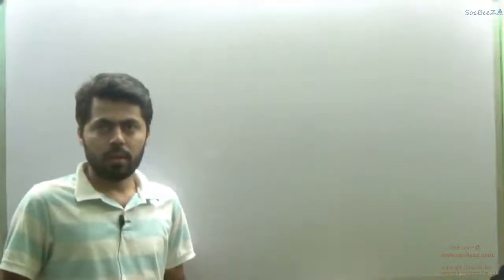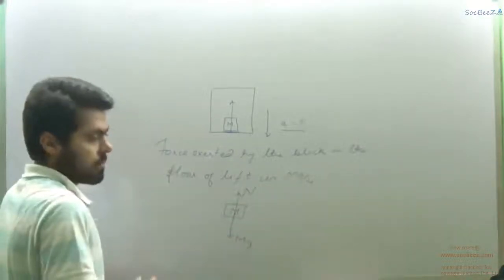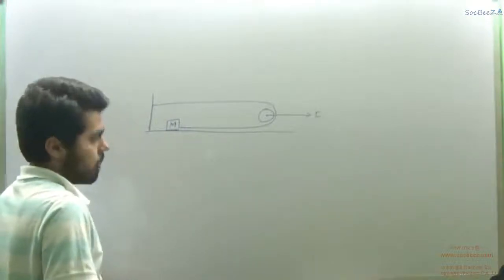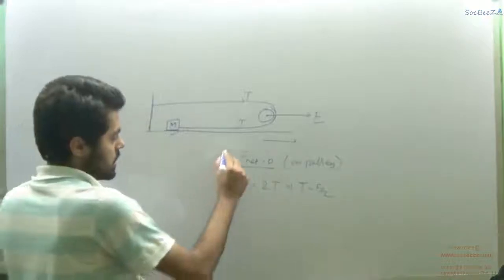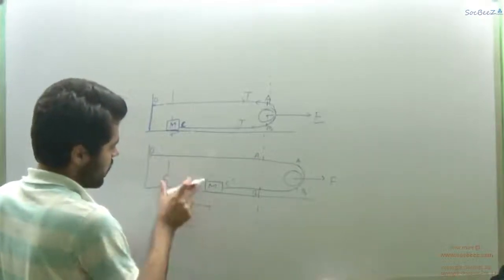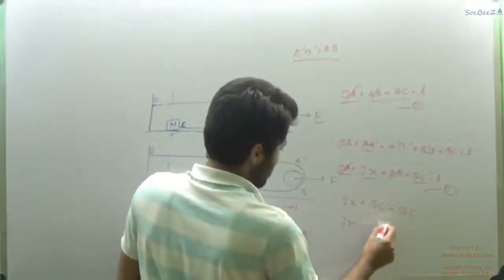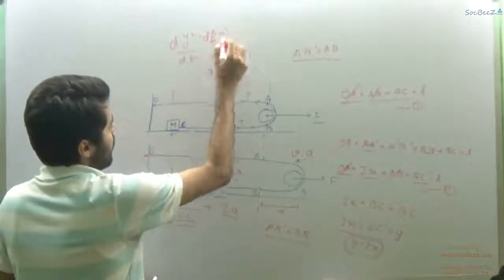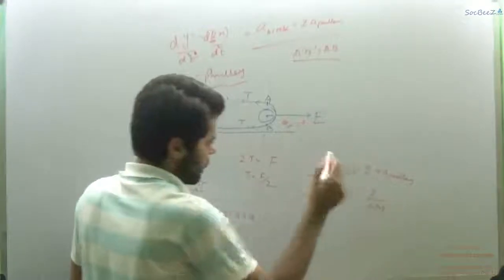Laws of Motion - P6 - Free Body Diagram Problem Solving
Some more problem solving using FBDs.